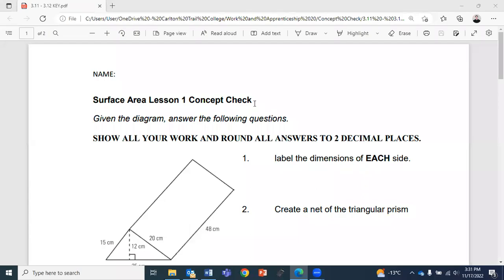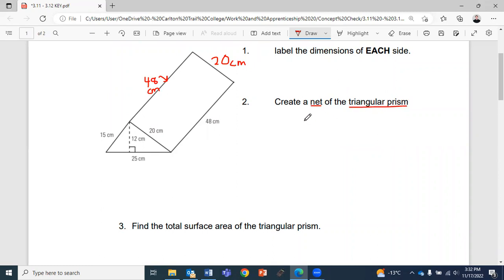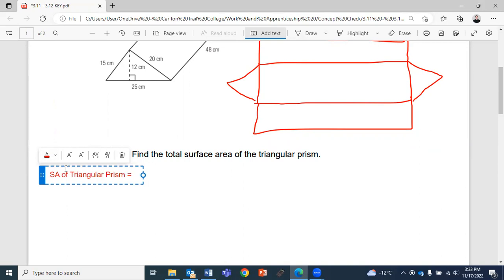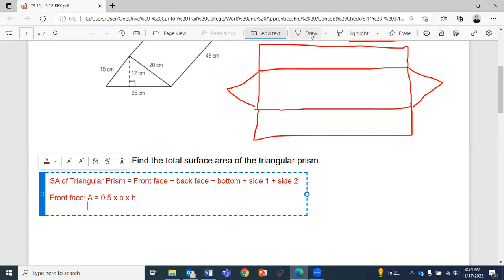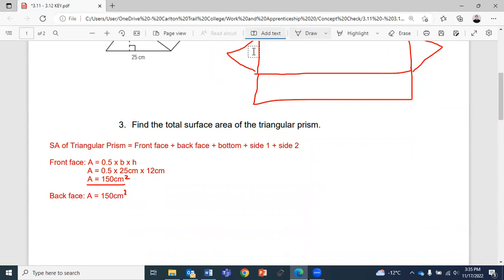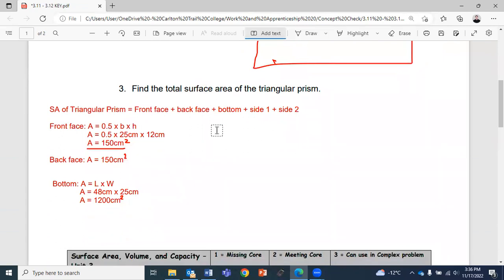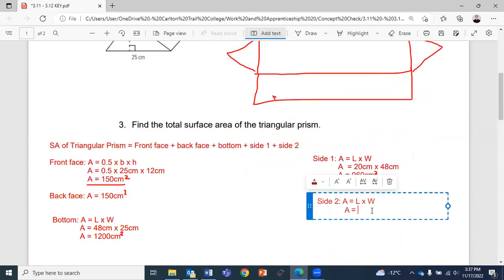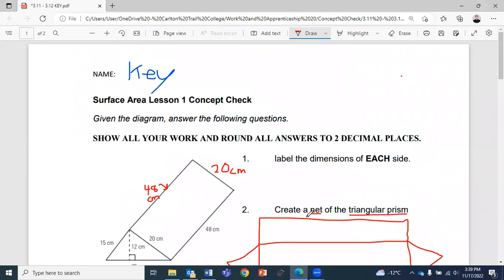Concept 3.11 - 3.12 grading